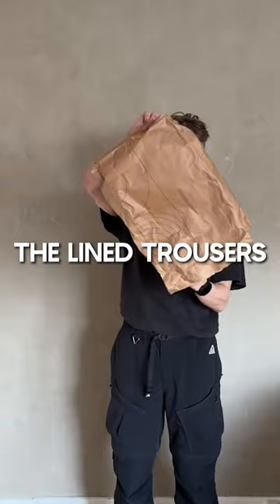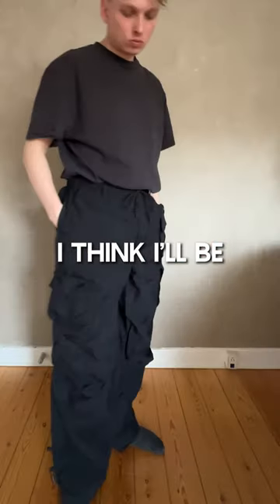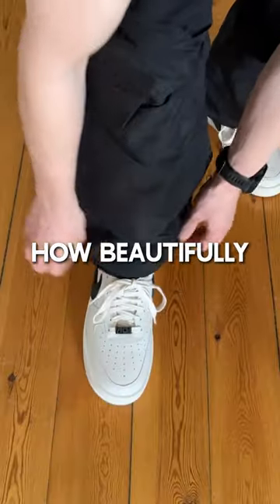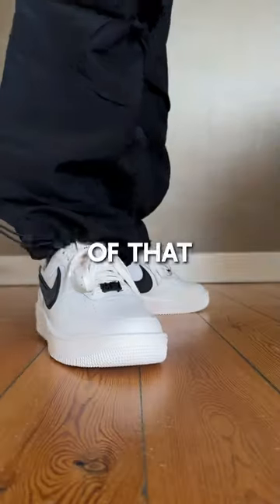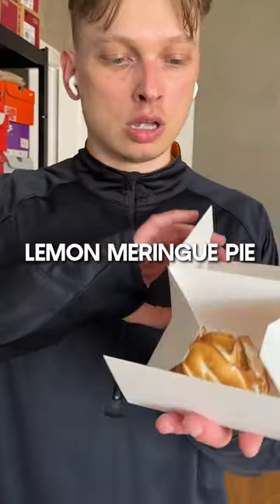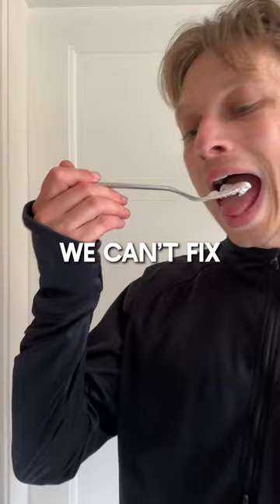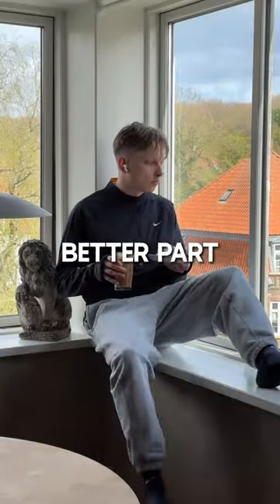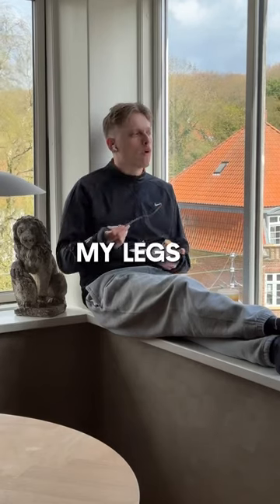Weekly Short Vlog #10 👖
This Week I picked up the Lines trousers from the latest Nike Sportswear tech pack. I’m styling them with the Ambush Air Force 1 / AF1. And of course I’m treating myself to some post run pastry.